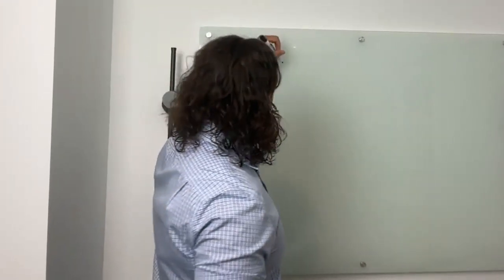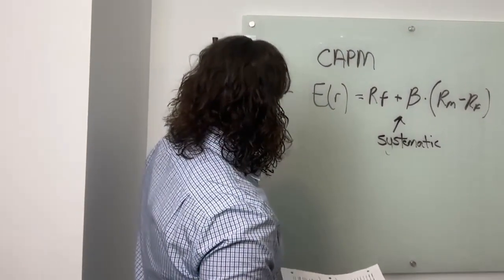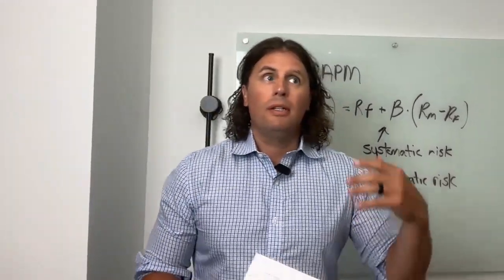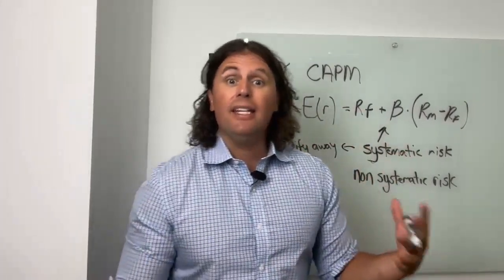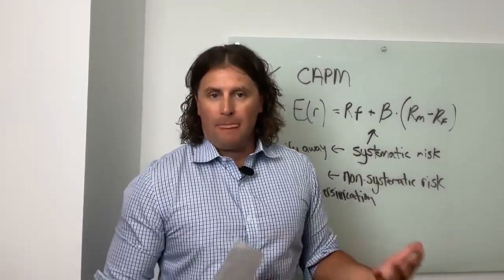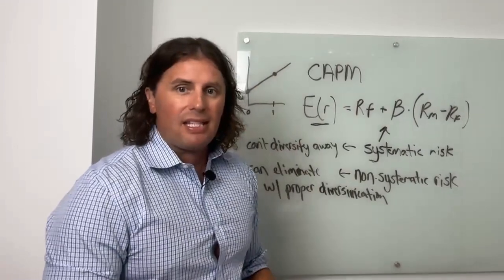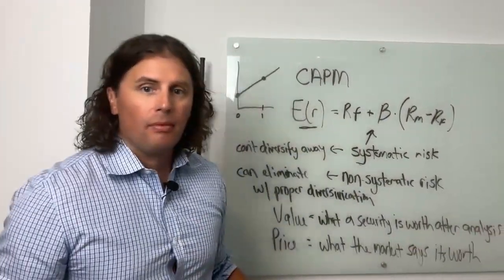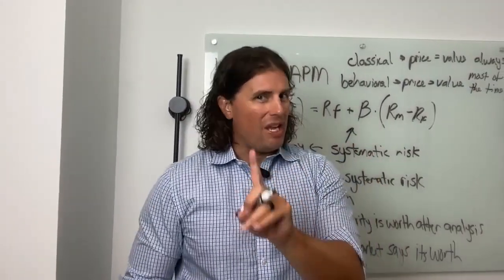Introduction to Market Efficiency - Capital Asset Pricing Model Review - Behavioral Finance Video 1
Introduction to Market Efficiency | Behavioral Finance Explained

Welcome to the first module of our mini-course on market efficiency. Dr. Bryan Foltice, Associate Professor of Finance at Butler University, introduces the concept of market efficiency and its complexities. This video covers the basics of Classical Finance and the Capital Asset Pricing Model (CAPM), including systematic and non-systematic risks. Set yourself up for a deeper understanding of whether markets are efficient as we explore these concepts and how they impact your trading strategies.

This video is a small portion of the larger mini-course called Introduction to Market Efficiency - Behavioral Finance.

Find the Full Mini-Course - Introduction to Market Efficiency - Behavioral Finance (3 hours of videos, course notes, and exercises) at:

Video Chapters:
00:00 Introduction to Market Efficiency
00:47 Classical Finance and CAPM
03:32 Systematic vs. Non-Systematic Risk
05:47 Diversification and Beta Risk
09:27 Behavioral Finance Perspective
10:35 Conclusion and Next Steps